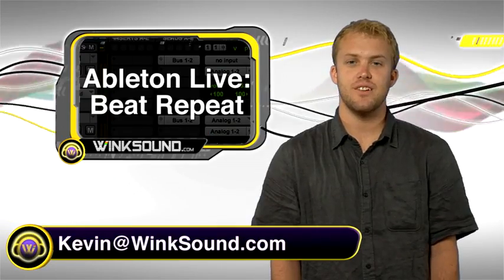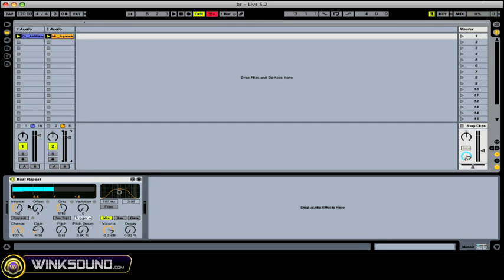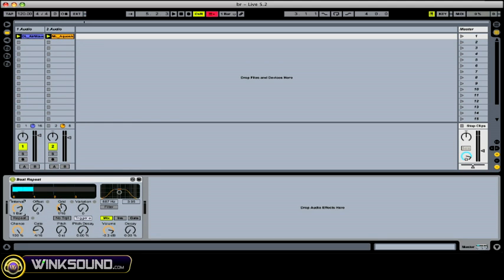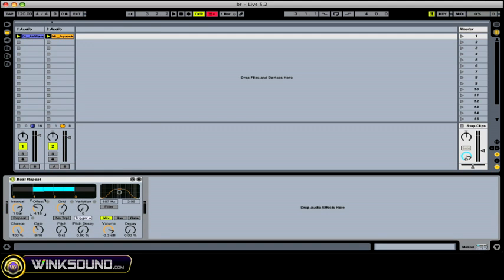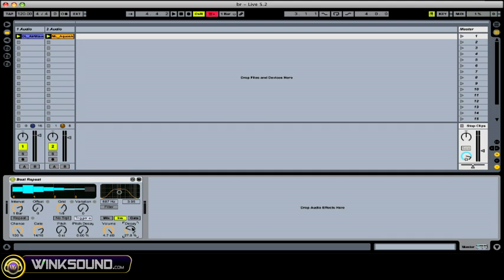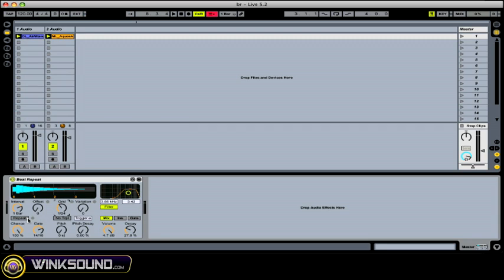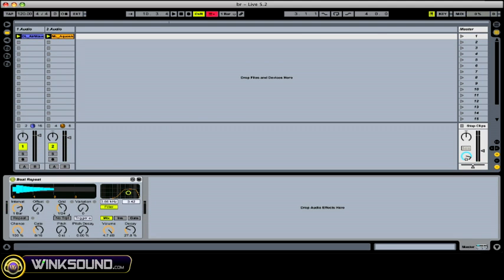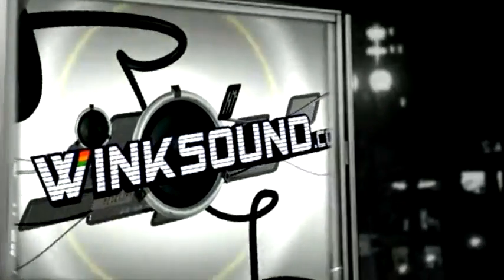Ableton Live: How to Use Beat Repeat | WinkSound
In this tutorial learn how to use the beat repeat feature within Ableton Live to easily create stutters, breaks and transitions within your mixes.